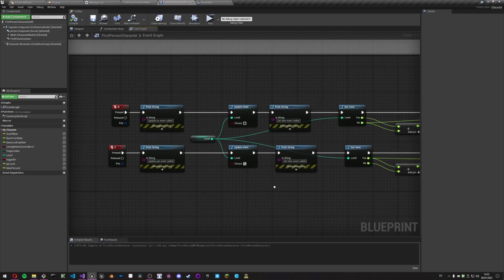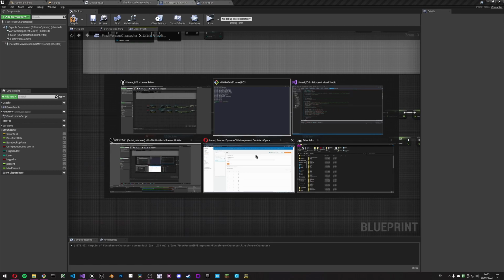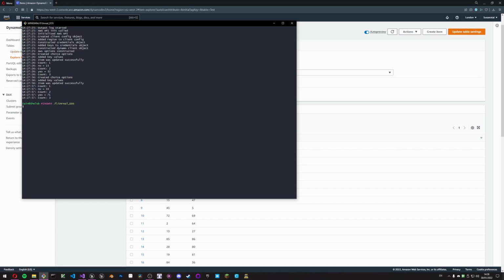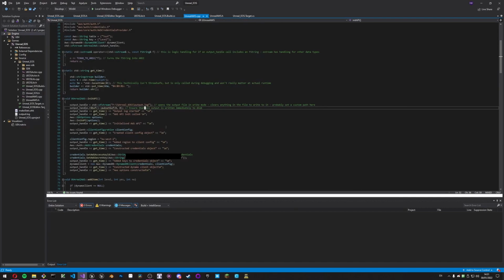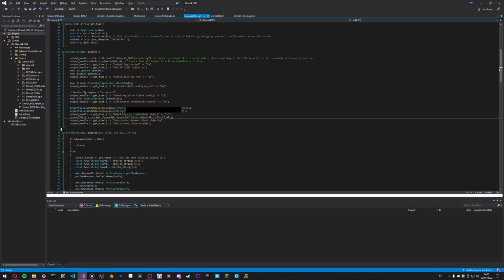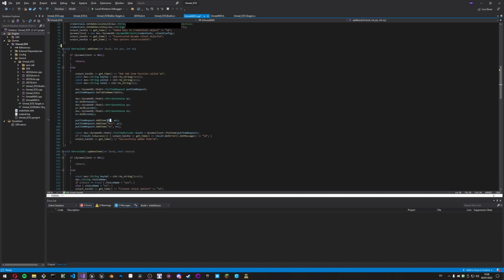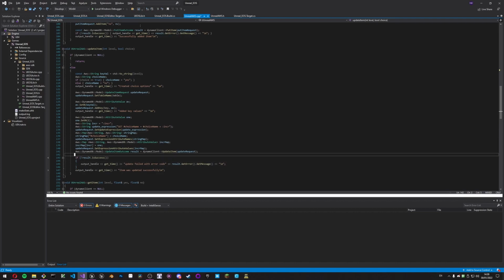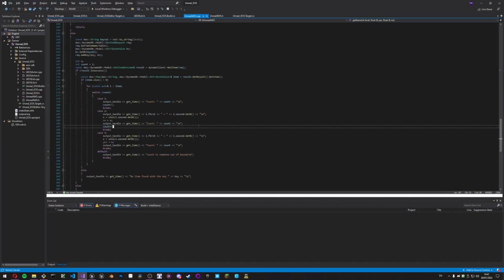Integrating AWS with Unreal Engine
The memory leak wouldn't be
int myVar, it should be int* myVar because it's creating a pointer to memory locations - my bad
Just a little walkthrough of a system I've been developing